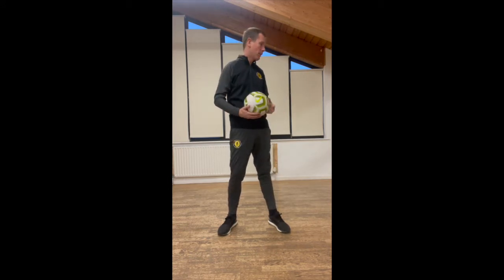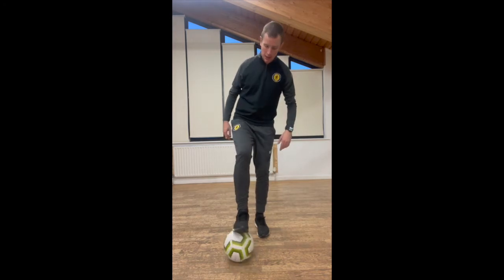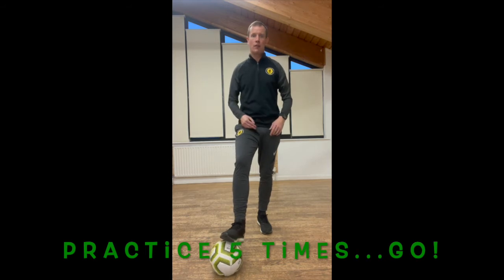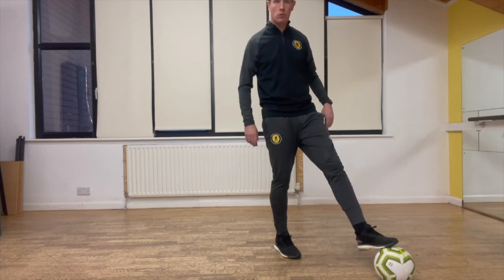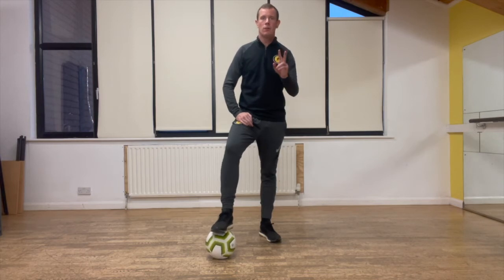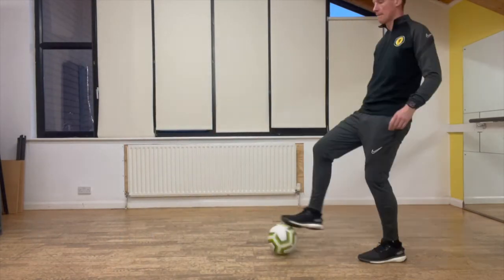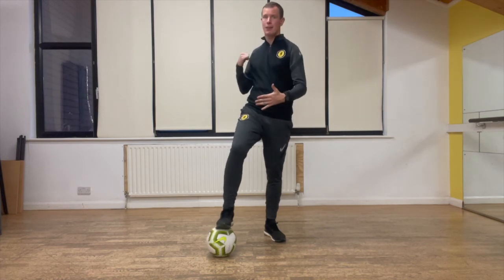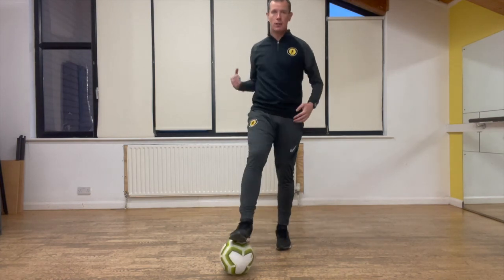Farringtons Skills Challenge - Week 1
Can you practice, perform and master all 3 skills in our first Football Skills Challenge involving the 'V' Shape Turns, Reverse Cruyff Turns and the Cut Back. Let us know how you get on!